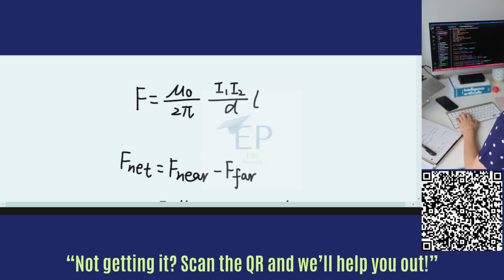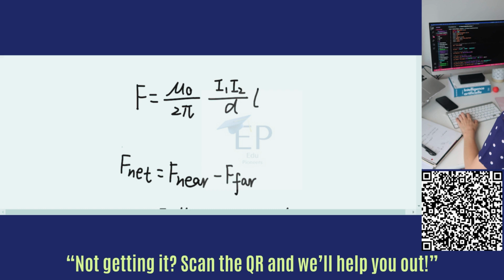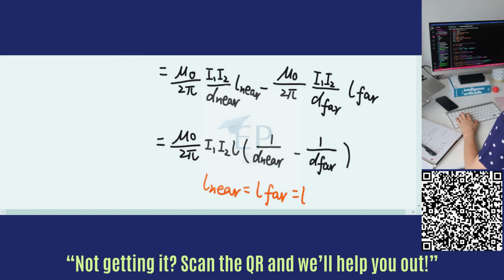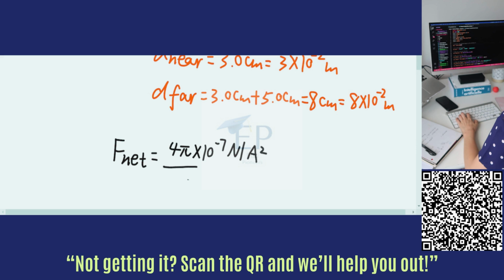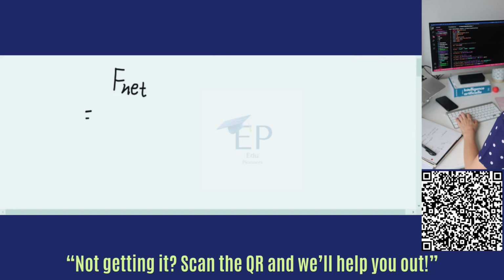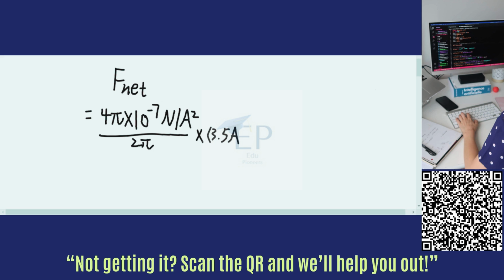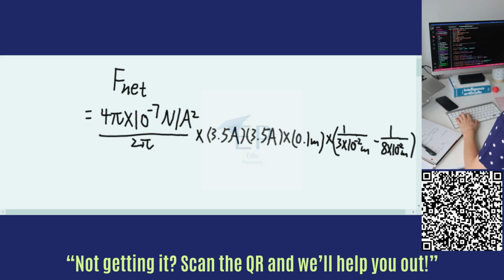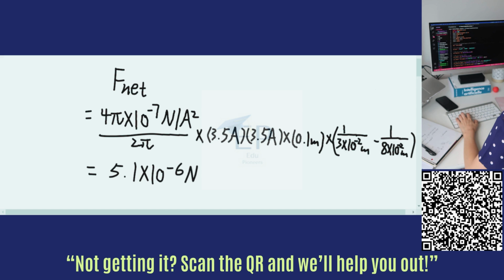A rectangular loop of wire is placed next to a straight wire, as shown in Fig. 20-55. There is a cur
A rectangular loop of wire is placed next to a straight wire, as shown in Fig. 20-55. There is a current of 3.5 A in both wires. Determine the magnitude and direction of the net force on the loop. FIGURE 20-55 Problem 31. (CANT COPY FIGURE)